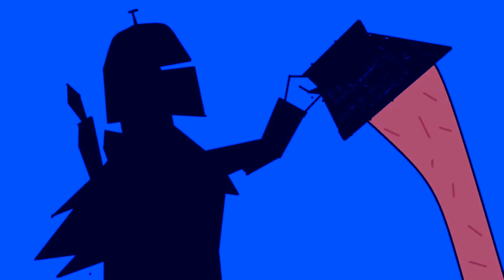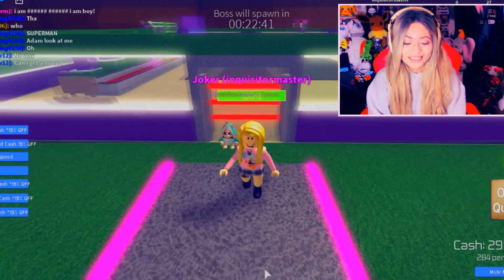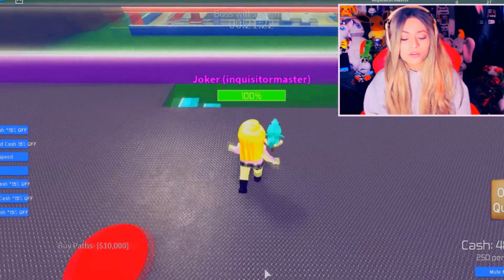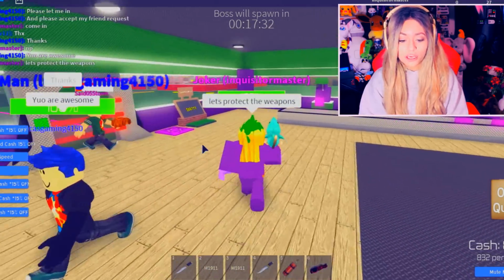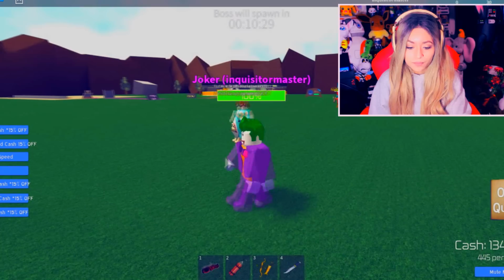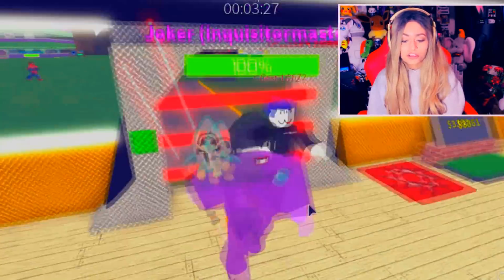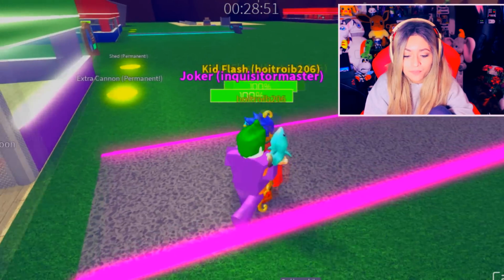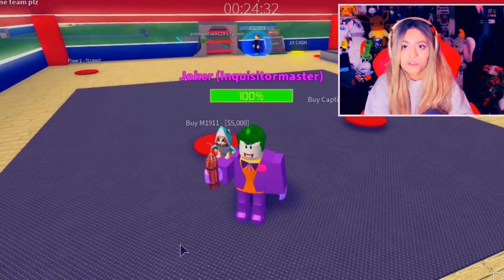SETTING A BOMB TO EVERY HERO! | Roblox Superhero Tycoon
Let's see if we can hit 1k+ likes on this video!

Feeling Generous? :) You can help my youtube channel by donating here!
(It says, Twitch but it works on youtube too! :)

Most of the Male Voice Acting in my videos is done By Mista Jaws (Marcus Petersen) Find him here!

Camera I use: Rebel T5i / GoPro Hero 5 Black

OTHER GAMES YOU MAY ENJOY! :)

 ☁MY CAPTAIN PHASMA COSPLAY! :) ☁

ABOUT ME:
My name is alex einstein! Einstein is not my real last name, its a nickname i was given at school for being smart :) I love playing video games and making people smile! My dream is to make a difference in someones life through my gaming videos. If my videos make you smile or make you laugh i am happy!

If you read this part of the description make sure to comment ''I"VE JOINED THE DARKSIDE" to let me know you've read the whole thing!:)! The funny thing is no one else will know unless they read the description themselves! haha :)